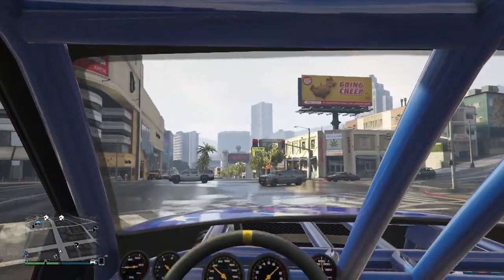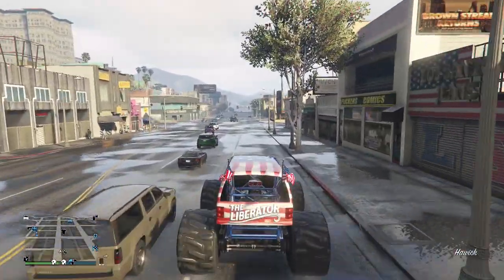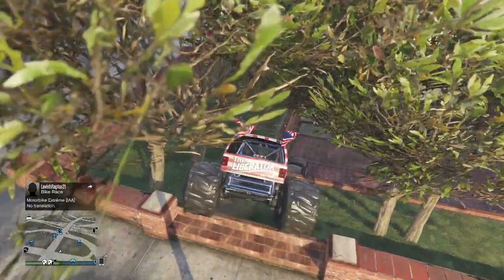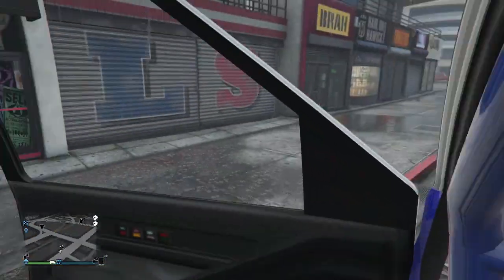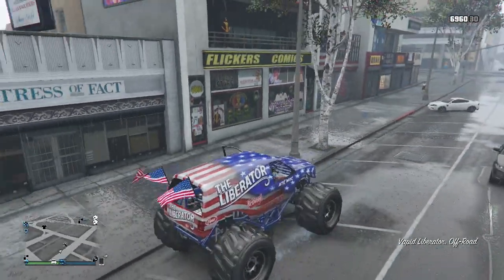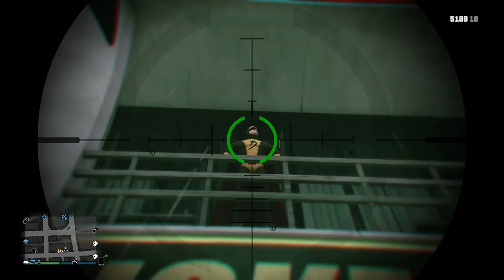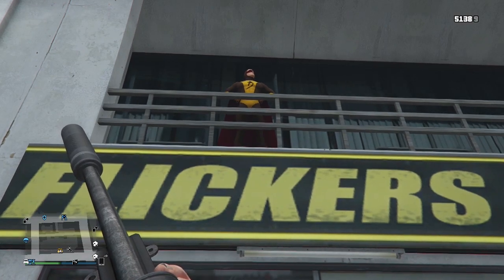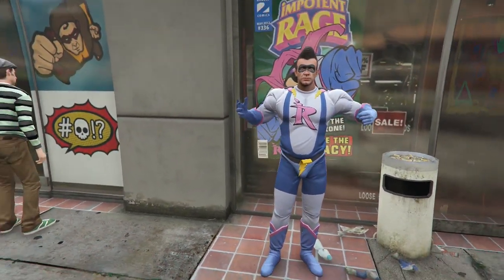GTA 5 - "The Brown Streak" Super Hero EASTER EGG! - GTA 5 Super Heroes! (GTA V)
GTA 5 - "The Brown Streak" Super Hero EASTER EGG! - GTA 5 Super Heros! (GTA V) Secret super hero Easter Egg location in GTA 5!